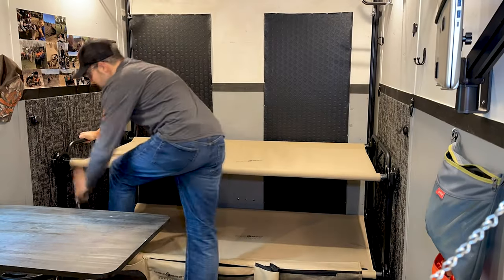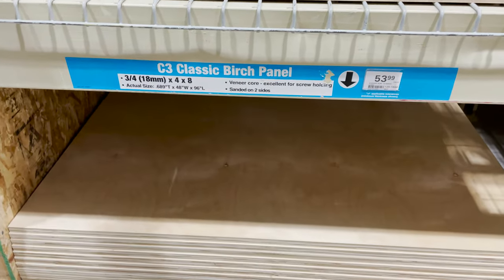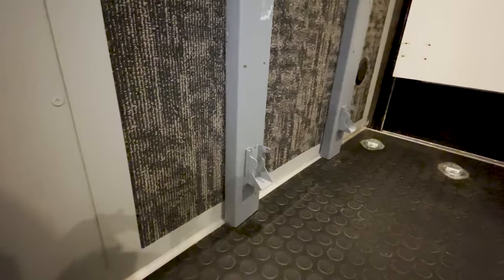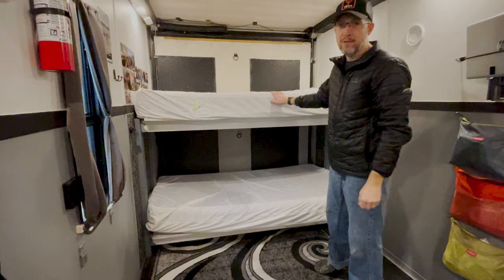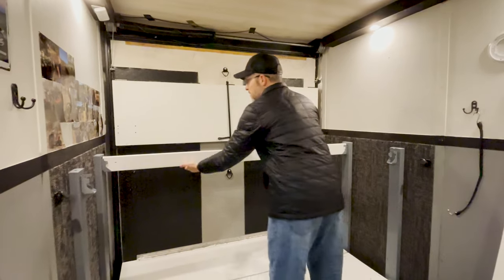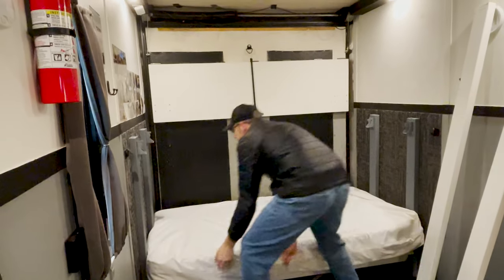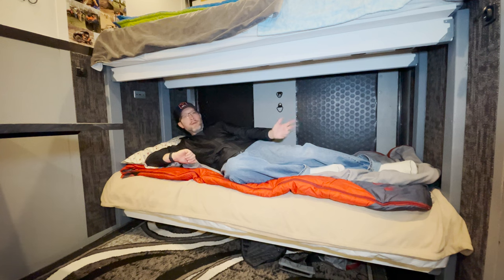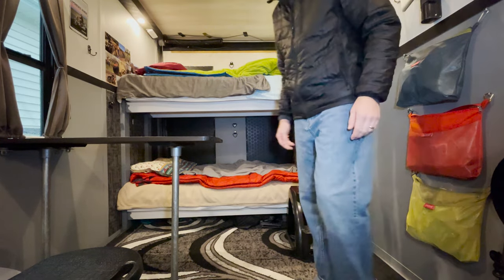Cargo Trailer Conversion - Bunk Beds For Toy Hauler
In this video I show how I made rear cargo door foldable bunk beds for my 6.5 x 12 Cargo Trailer to Toy Hauler Conversion.